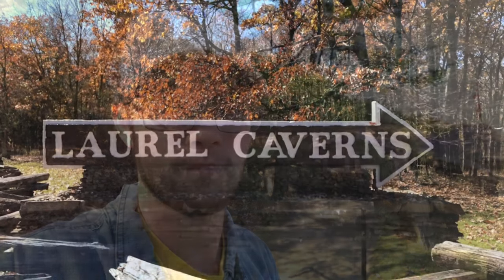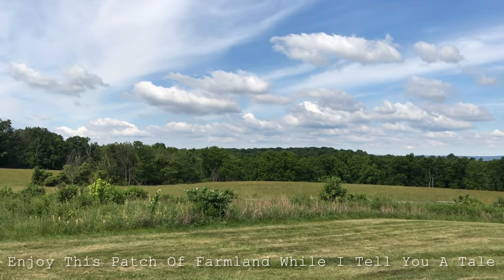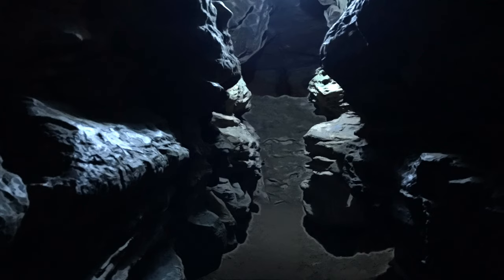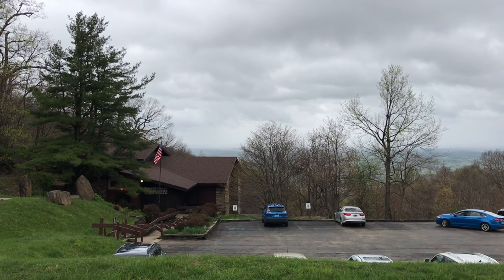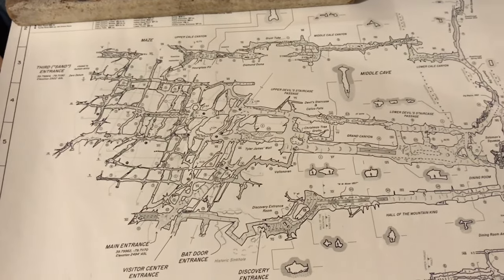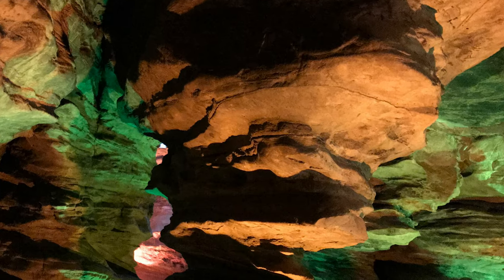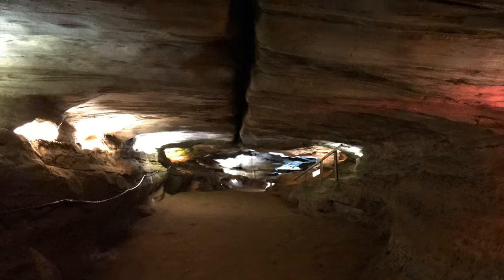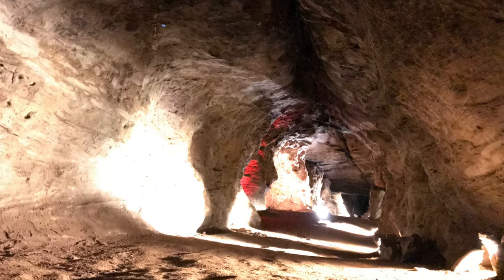Exploring Laurel Caverns | Retracing History Episode 36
This installment retraces both natural & human history in Pennsylvania's LARGEST Cave System. Learn how this natural wonder was discovered and turned into a attraction. Explore the upper levels and take in the awe-inspiring sight of rock formations silhouetted by colorful lights.